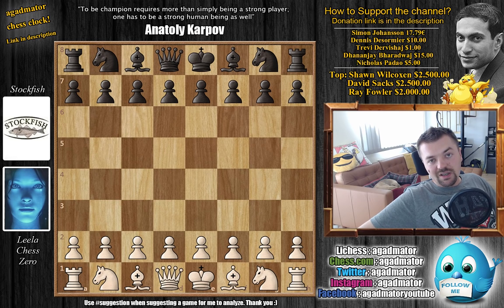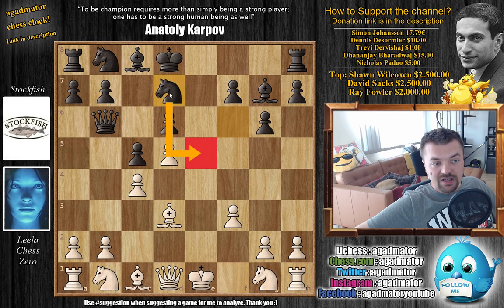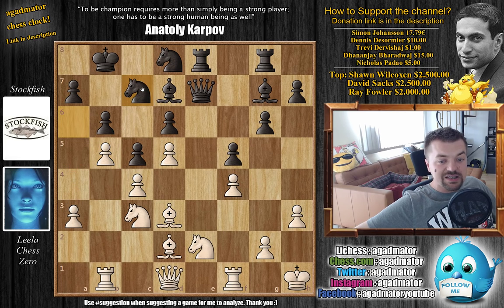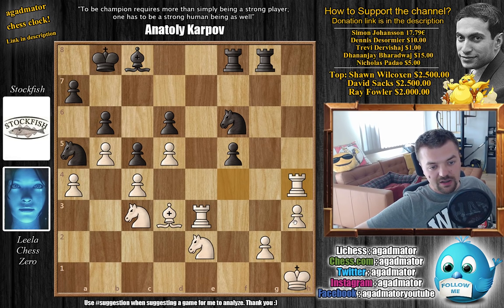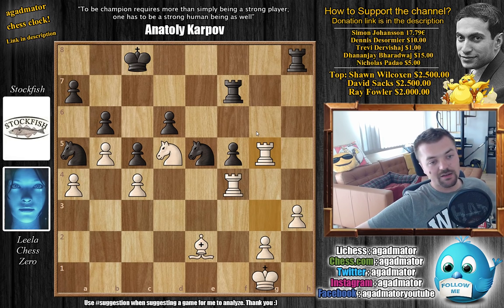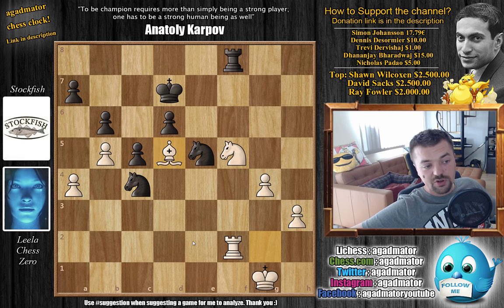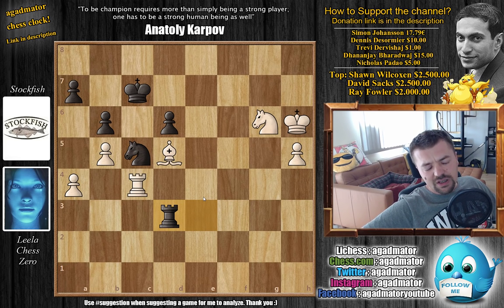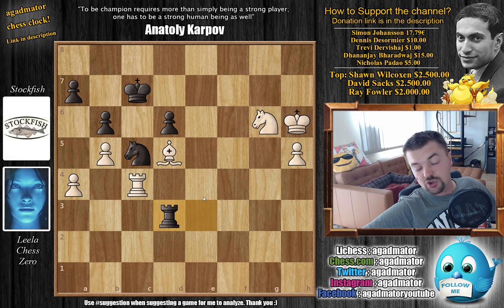Dawn of A New Era || Leela Wins Season 15 TCEC Superfinal!!!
Leela Chess Zero vs Stockfish
TCEC Season 15 Superfinal, Game 62
Trompowsky Attack (A45)

1. d4 Nf6 2. Bg5 Ne4 3. Bf4 c5 4. f3 Qa5+ 5. c3 Nf6 6. d5 Qb6 7. Bc1 e6 8. e4 exd5 9. exd5 d6 10. c4 g6 11. Qe2+ Kd8 12. Qd1 Bg7 13. Bd3 Nfd7 14. Ne2 Ne5 15. Nbc3 Bd7 16. O-O Na6 17. b3 Kc7 18. a3 Rae8 19. Bc2 Kb8 20. h3 f5 21. f4 Nf7 22. Rb1 Rhg8 23. Kh1 Qd8 24. Bd2 Qe7 25. Bd3 Nd8 26. b4 b6 27. b5 Nc7 28. Qc2 Bf6 29. a4 Nb7 30. Nc1 g5 31. fxg5 Bxg5 32. N1e2 Bxd2 33. Qxd2 Na5 34. Rf3 h5 35. Rbf1 h4 36. R1f2 Ref8 37. Qh6 Ne8 38. Re3 Qf6 39. Qxf6 Nxf6 40. Rf4 Bc8 41. Rxh4 Nd7 42. Nf4 Ne5 43. Ne6 Rf6 44. Bf1 Re8 45. Rg3 Bxe6 46. dxe6 Rfxe6 47. Nd5 Rg6 48. Rc3 Rg7 49. Rh6 Rg6 50. Rh4 Rf8 51. Rf4 Rf7 52. Be2 Rg5 53. Kh2 Ng6 54. Rf2 Ne5 55. Rf1 Rg8 56. Rf4 Rgf8 57. Rg3 Rh8 58. Kg1 Kc8 59. Rg5 Nb3 60. Rgxf5 Rxf5 61. Ne7+ Kd7 62. Nxf5 Nc1 63. Bf1 Rf8 64. g4 Nb3 65. Rf2 Nd2 66. Bg2 Ndxc4 67. Bd5 Kc7 68. Ra2 Na5 69. Kh2 Re8 70. g5 Rf8 71. Nh4 Rd8 72. g6 Rd7 73. Rg2 Rg7 74. Kg3 c4 75. Kf4 Nb3 76. Kg5 Nc5 77. Kh6 Nxg6 78. Nxg6 Rd7 79. Rc2 Rd8 80. Rxc4 Re8 81. h4 Re3 82. h5 Rd3

Today, May 10, 2019, Leela is playing in the first game of the high profile TCEC Season 15 Superfinal. Leela qualified after she cleared Division P undefeated, winning at least once head-to-head against every opponent except Houdini. Her opponent in the superfinal is Stockfish, who lost once to Leela head-to-head in Division P, but finished with a higher score by winning more games than Leela against the other Division P competitors.

In the just-concluded TCEC Cup III, seeding was determined by the engines' finishing position in their divisions, with the exception of Leela, who was automatically seeded #1 as the Defending Cup Champion. Leela easily handled Round 32 and Round 16 of TCEC Cup 3, knocking out Marvin (5-0) and Booot (4.5-0.5). The quarterfinals featured the same engines as Division P with Leela knocking out Fire (5-3). In the semifinal, Leela scored two wins over Houdini ending with a 4.5-2.5 score to advance to the cup final versus Stockfish. In the final, Leela and Stockfish played their first eight games to a tie, each with one win and one loss. In the first tie-breaker pair, Leela won as white and held Stockfish to a draw on the reverse, winning the match 5.5-4.5 for her second consecutive TCEC Cup.

In the hours before the superfinal, the TCEC team ran various unofficial tests at disparate time controls. One such test match featured Stockfish at 30' + 5" time control and Leela 1/10th of that at 3' + 0.5". Leela still won a game and drew the match despite the large time disadvantage. Prior to the Cup, Leela faced the supercharged 176-thread, 7-man tablebase "Bluefish" version of the Stockfish engine that is used as a kibitzer for the TCEC eval graphs. Again, Leela won a game and drew the match.

tcecs15 lc0 "Watch me without ads on your Amazon devices and Roku TV